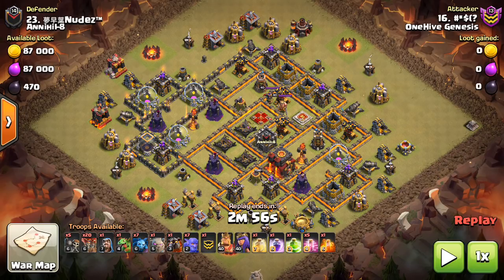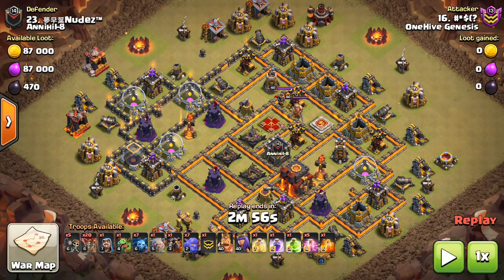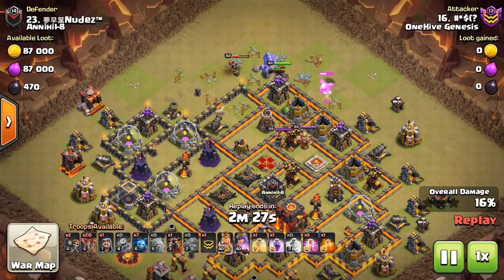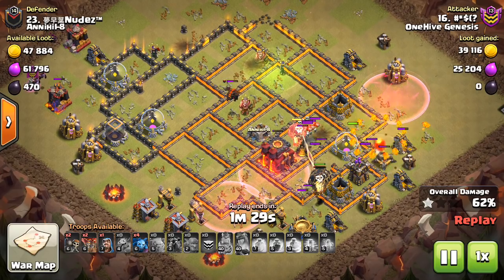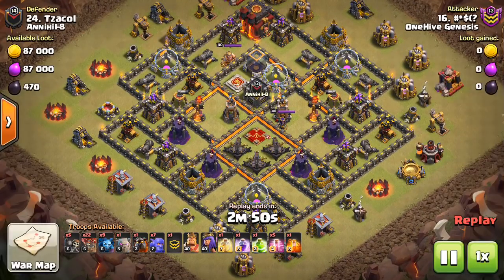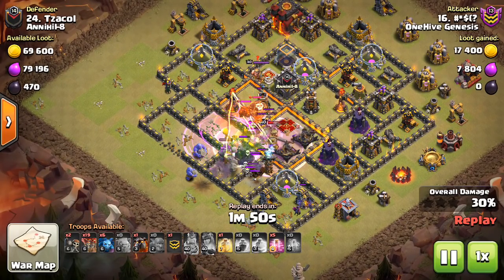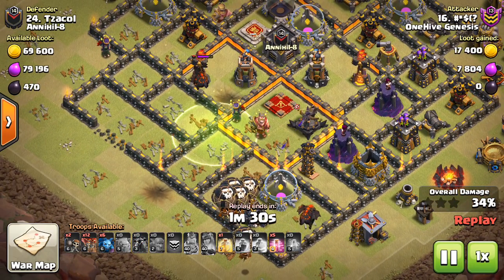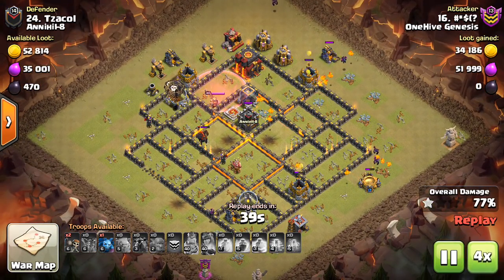BoLaLoon at TH10: Bigger Kill Squad, Better Loon Pathing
This combination of a heavy bowler kill squad and a hasty back-end LaLoon can clean up some unsuspecting town hall 10 bases!

Clash on!